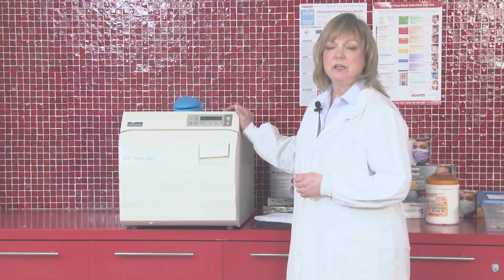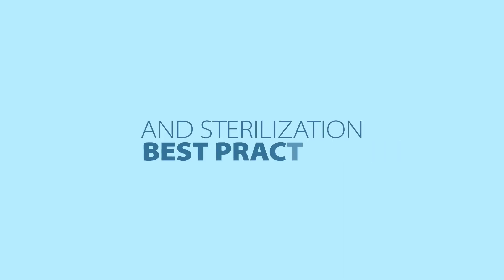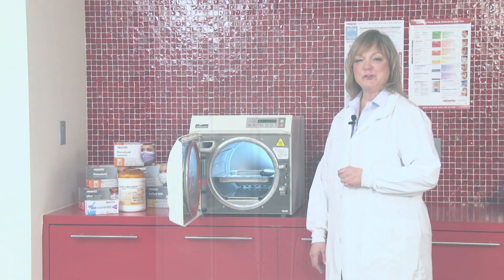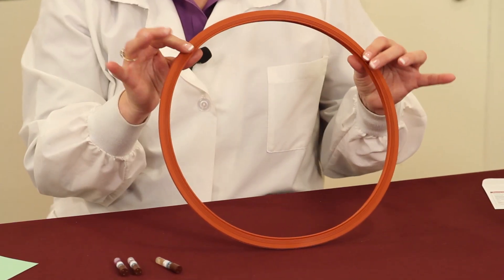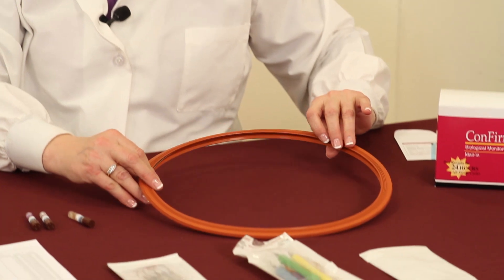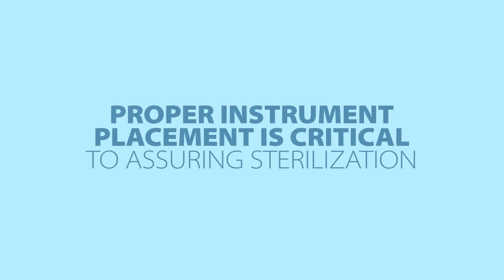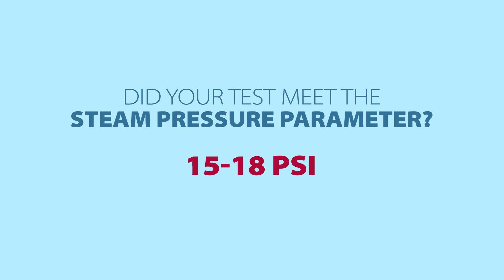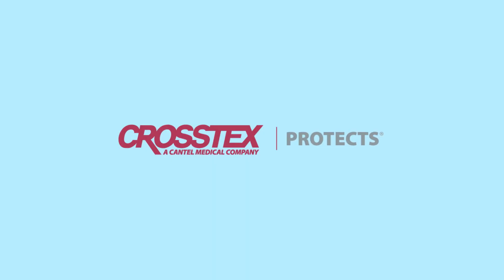Understanding Steam Sterilization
Meeting the parameters of time, temperature and steam under pressure, steam sterilization is the most effective and efficient sterilization method in dentistry. Understand how to maintain your sterilizer; use the appropriate accessories; record sterilization parameters and what to look for during the ideal sterilization cycle.